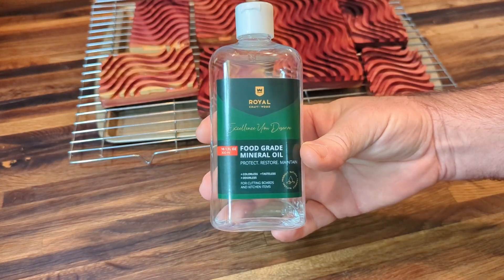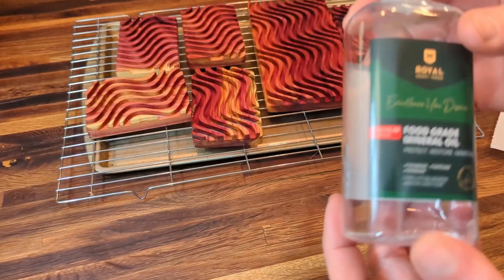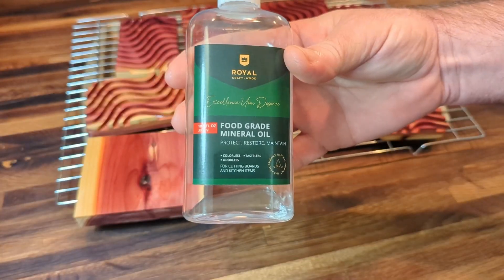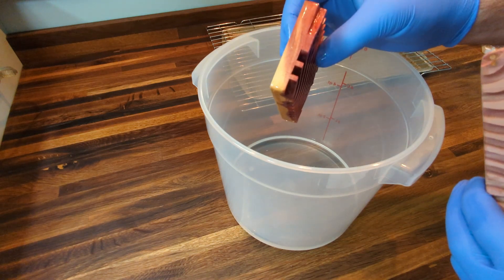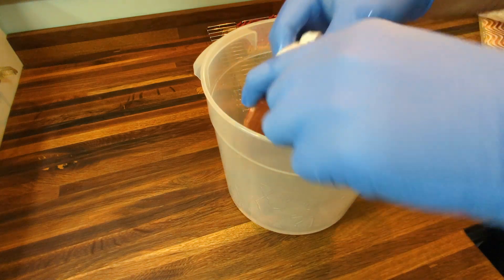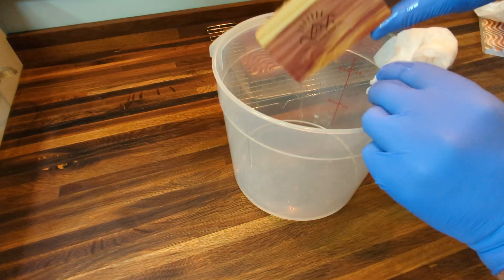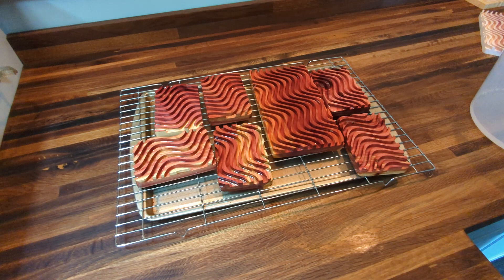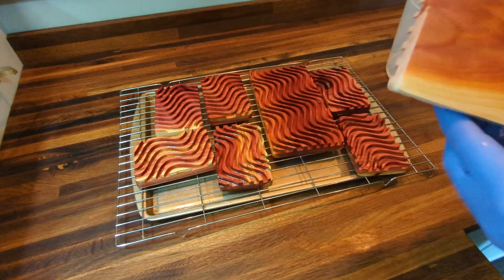Royal Craft Wood - Food Grade Mineral Oil for Finishing wood Projects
RCW Food Grade Mineral Oil: Find It on Amazon

I use this food grade mineral oil for finishing small wood projects for a customer who needs all natural finishes, this Food grade mineral oil fits the bill. Labeled as a natural product and for use on cutting boards and kitchen items.
Works great on cedar, bamboo and wood products.